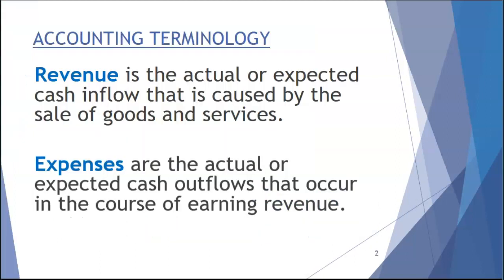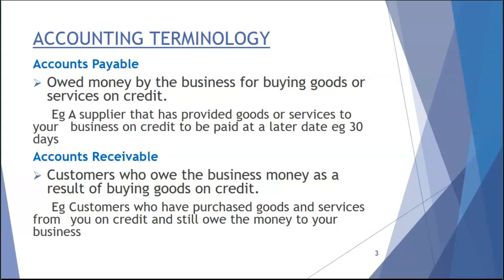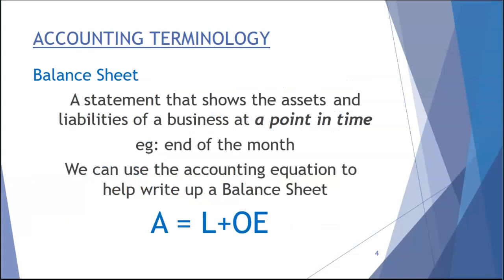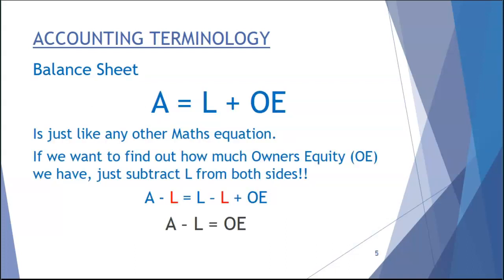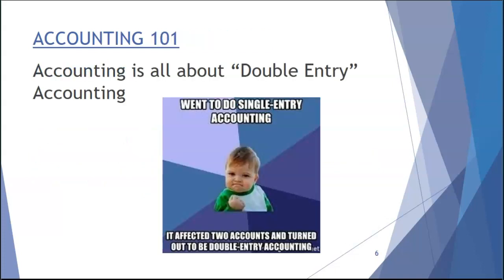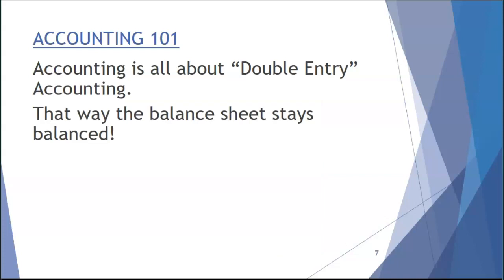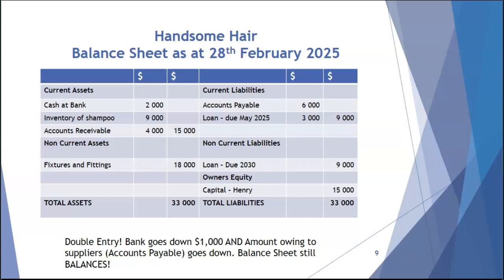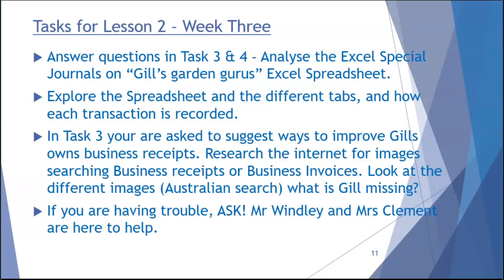10 Commerce Week 3, Lesson 2